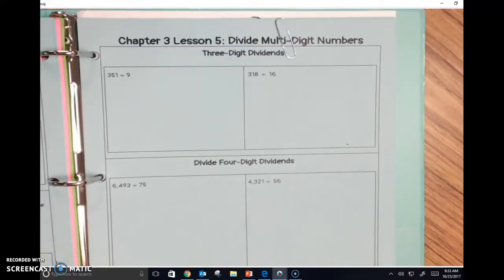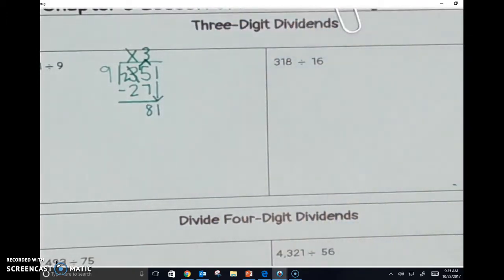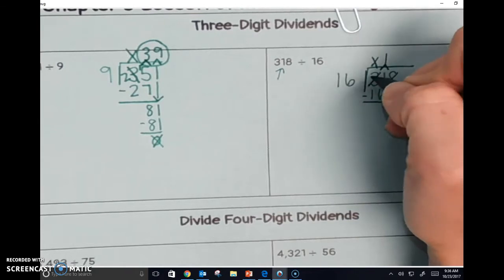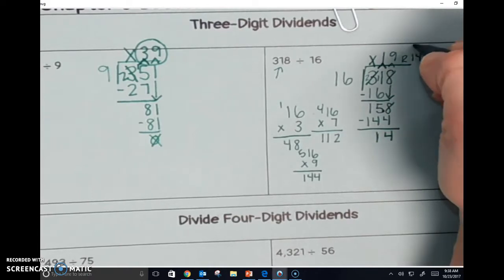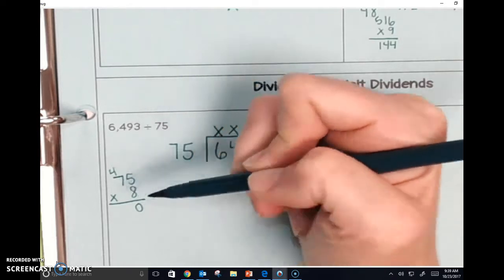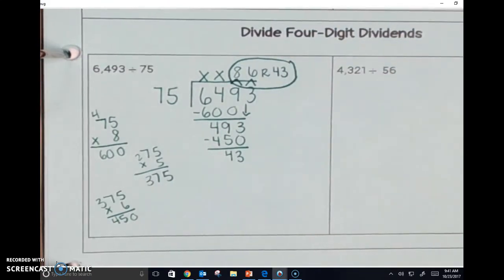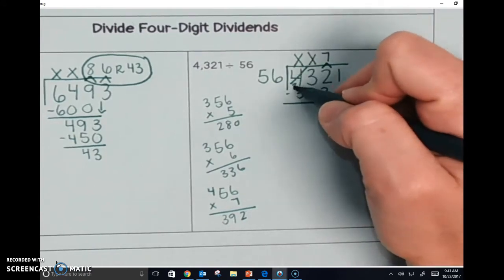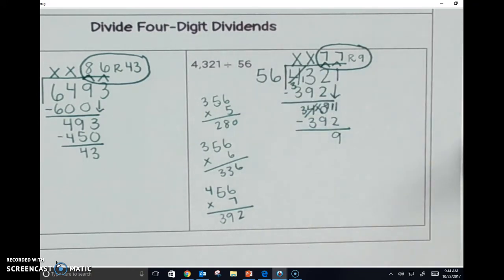Chapter 3 Lesson 5: Divide Multi-Digit Numbers